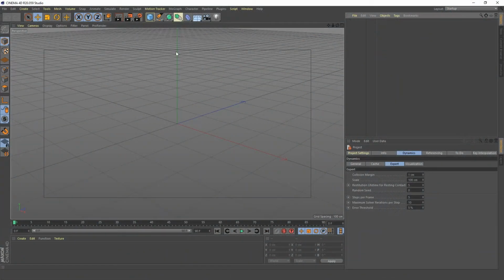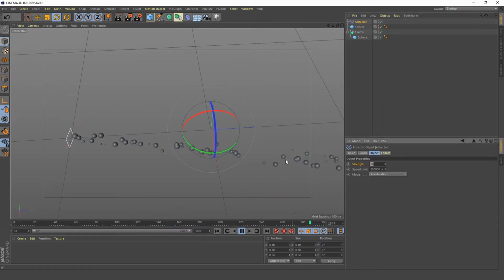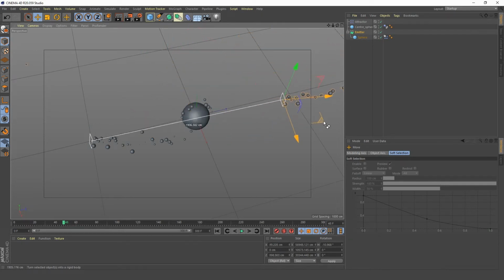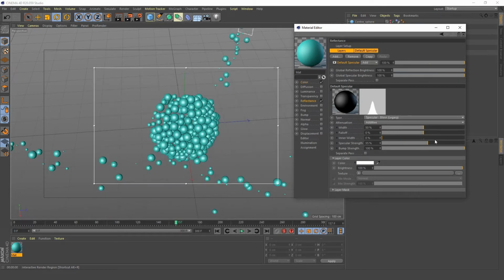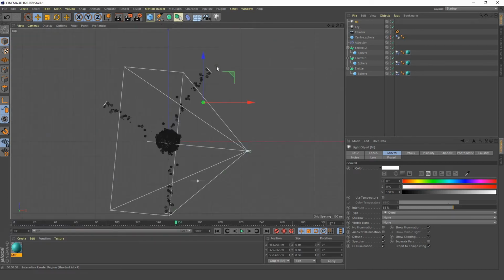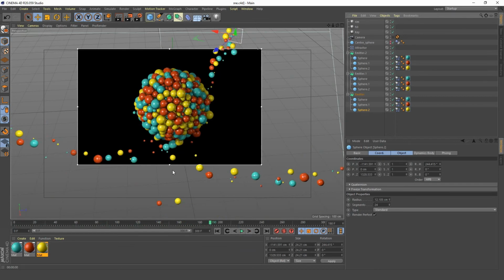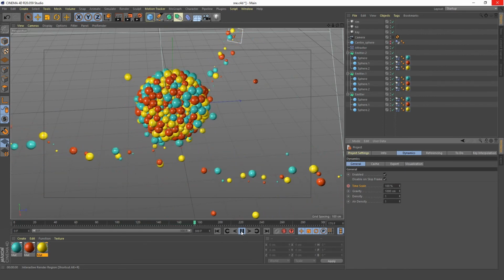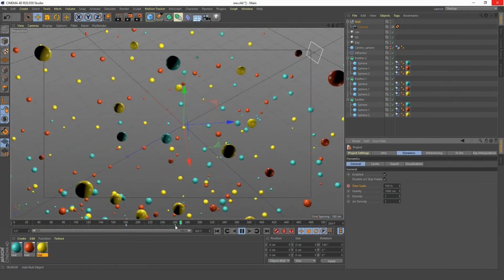C4D Tutorial - Emitters & Attractors in Cinema 4D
In this c4d tutorial we will be using a combination of emitters and a single attractor object to control the behaviour of emitted objects. we will also be looking at time scale in Cinema 4D and how we can use it rto create a cool slow motion effect.